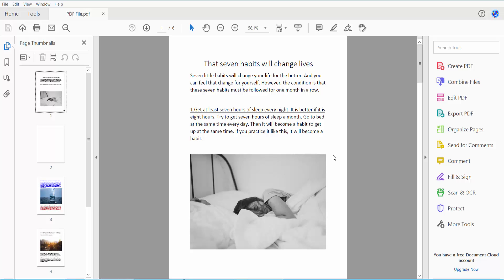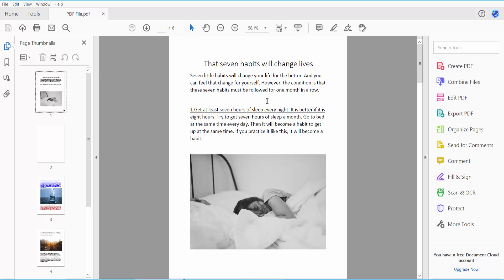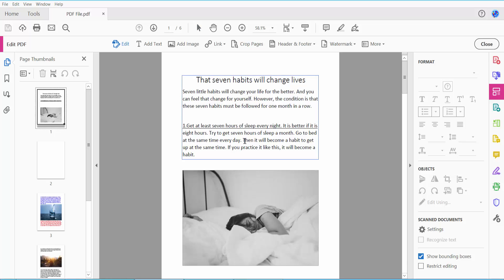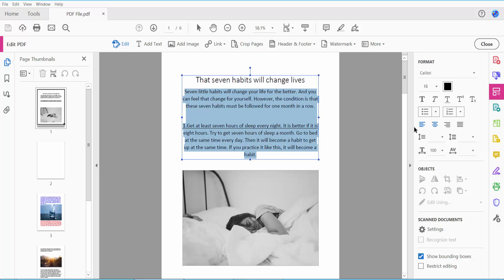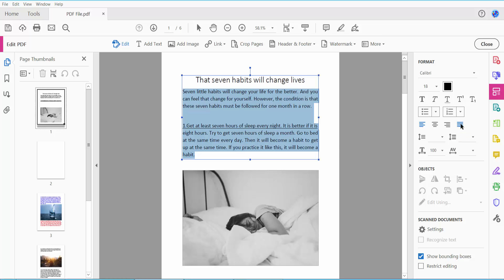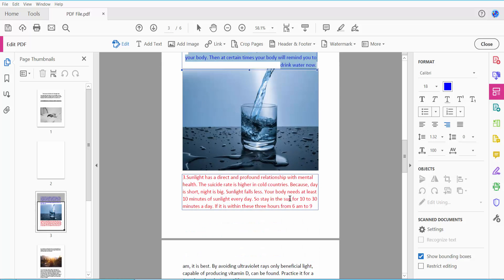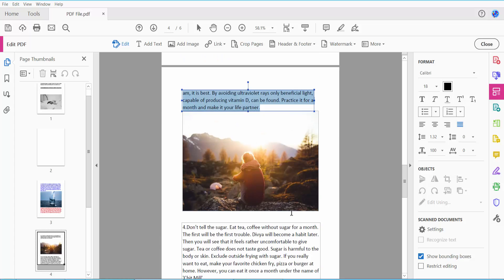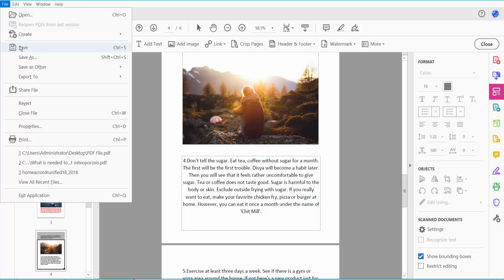How to align text in pdf form using Adobe Acrobat Pro DC 2022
Hello everyone, Today I will show you, How to align text in pdf form using Adobe Acrobat Pro DC 2022

Align_text_in_pdf_form_with Acrobat_Pro_DC_(Standard)_2022